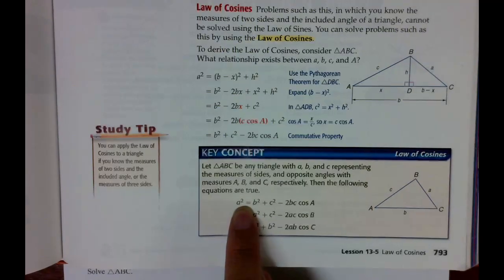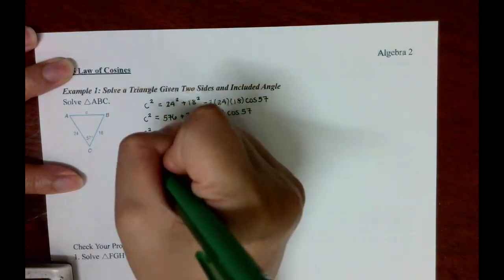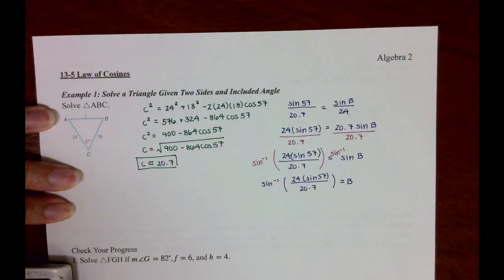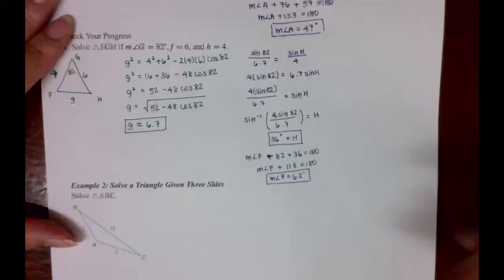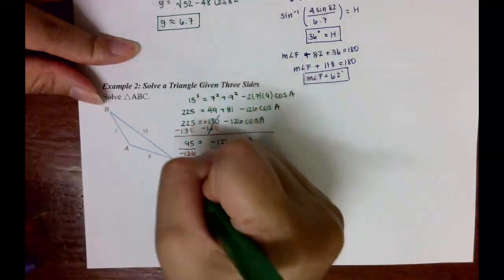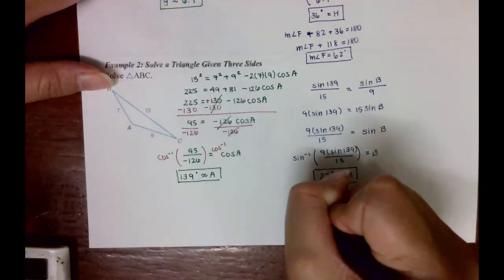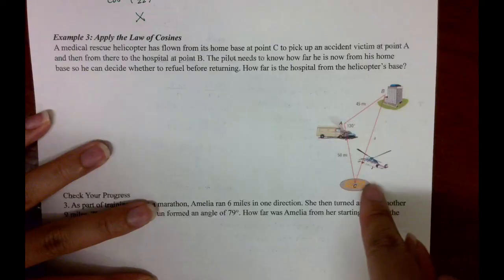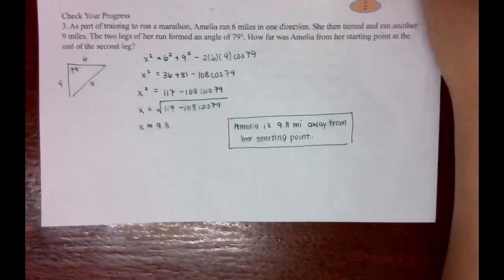Alg 2 13-5 Law of Cosines